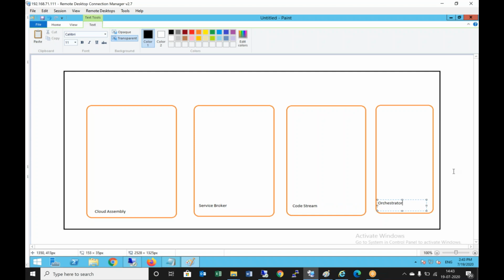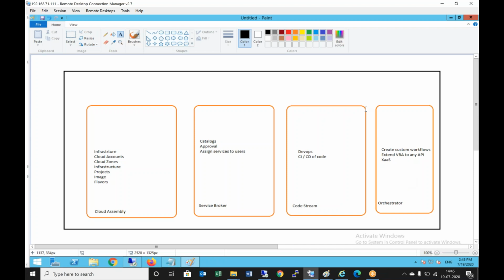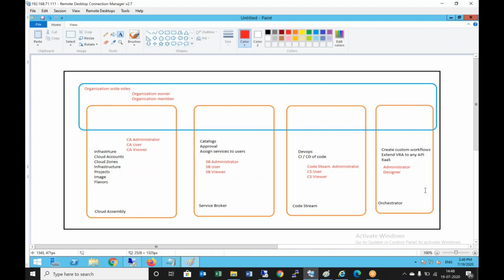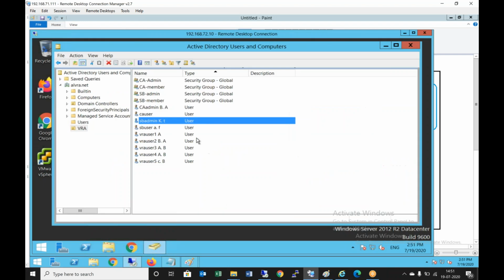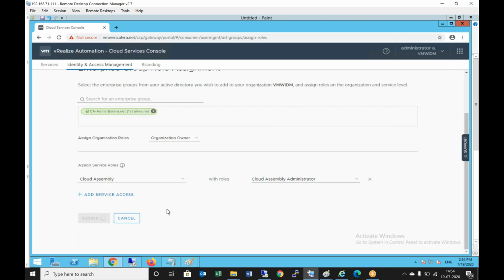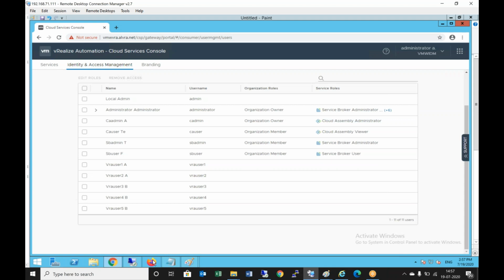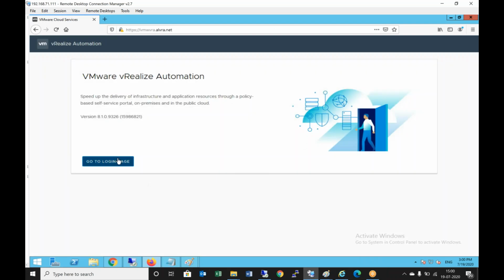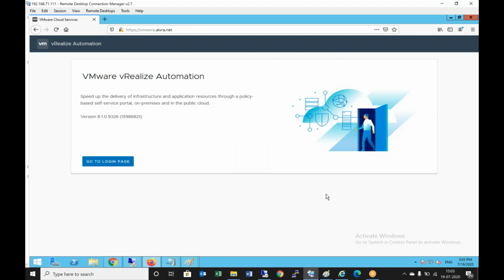Assign roles in VRA 8.1